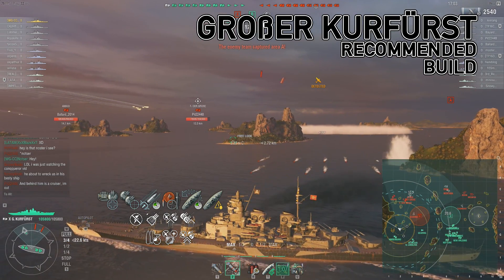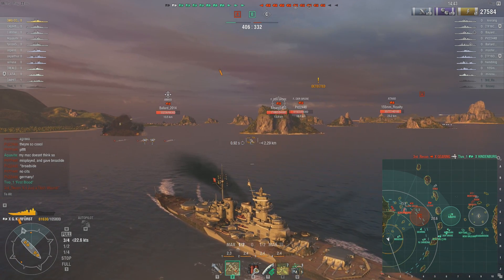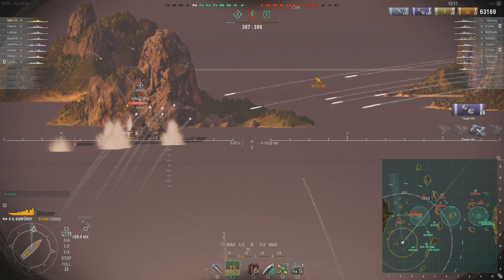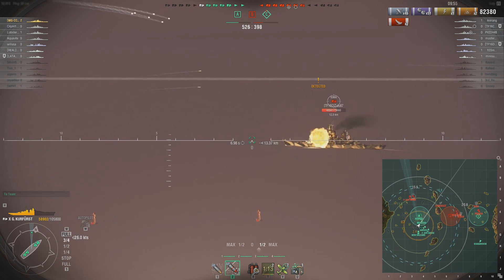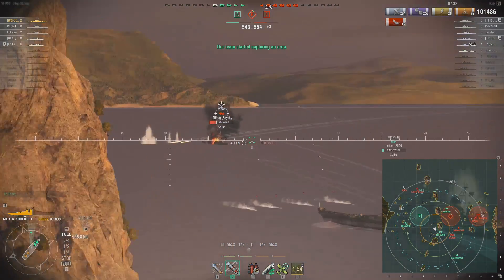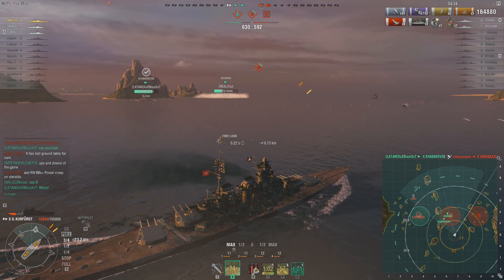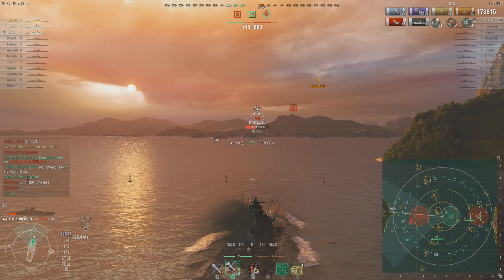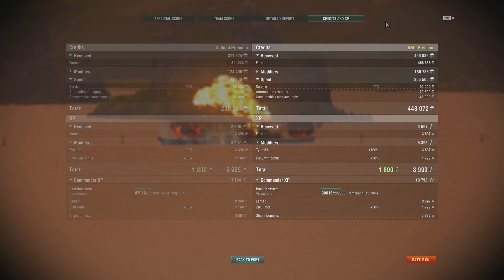Großer Kurfürst Review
Großer Kurfürst is the tier 10 German Battleship and it really dominates if played aggressively.  I share my build and playstyle in a awesome game.  Secondaries, Protected Citadel, Great Rate of Fire, and Hydro are what make the Großer Kurfürst really fun.  Hope you enjoy this and have a wonderful day!

Tier X German Battleship Großer Kurfürst Replay